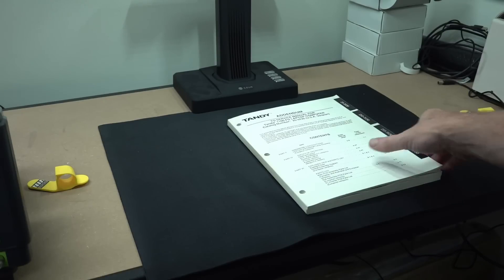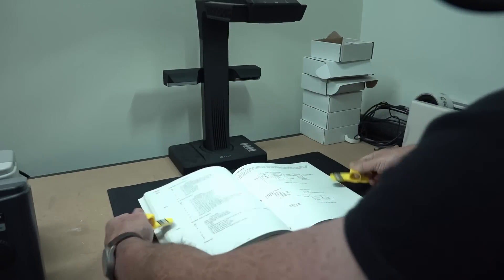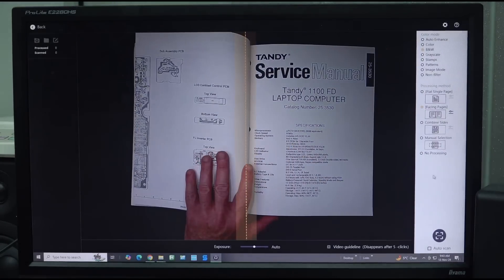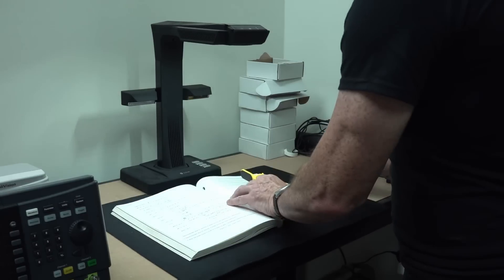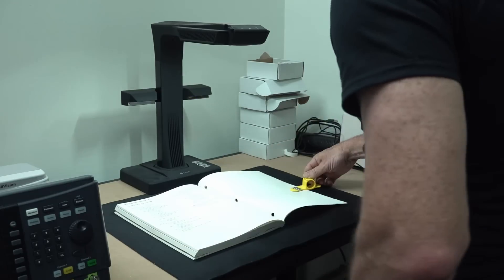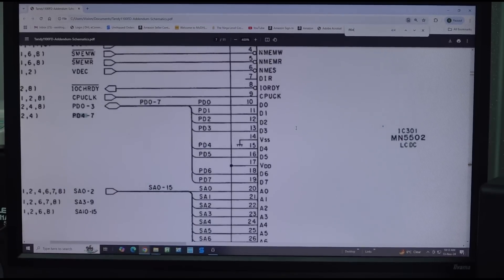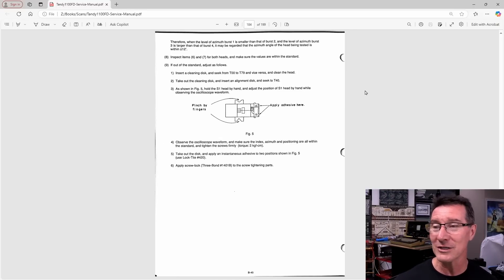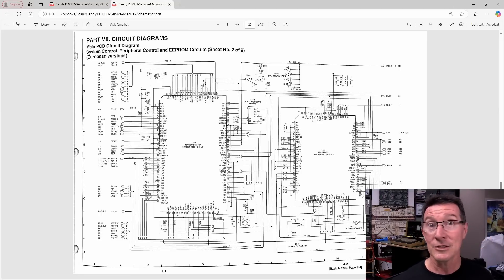Scanning Vintage Computer Service Manuals - Tandy 1100FD Laptop Computer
A small contribution to the retro computer community, scanning a rare Tandy 1100FD laptop computer service manual.